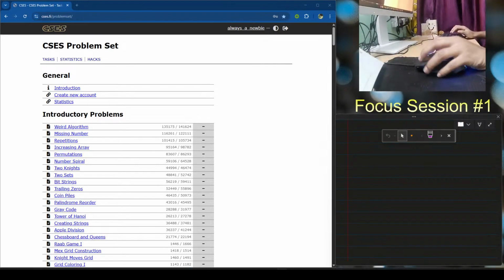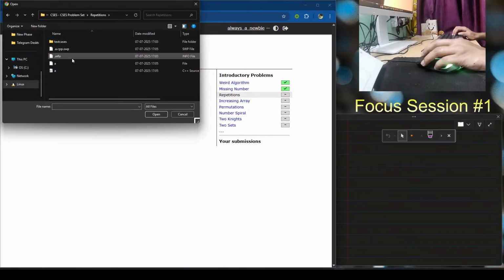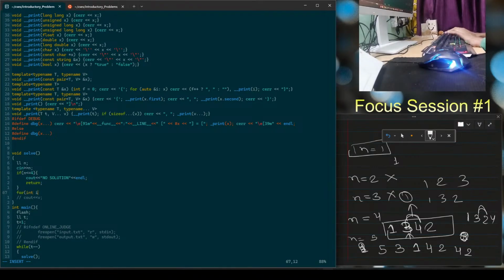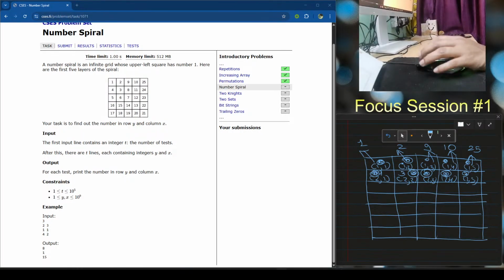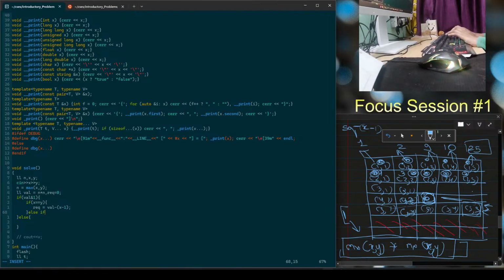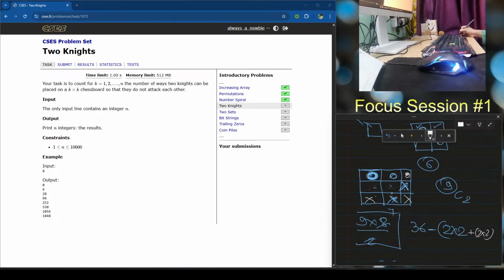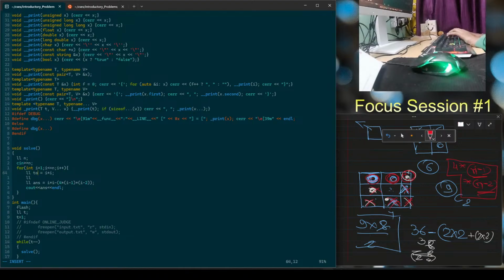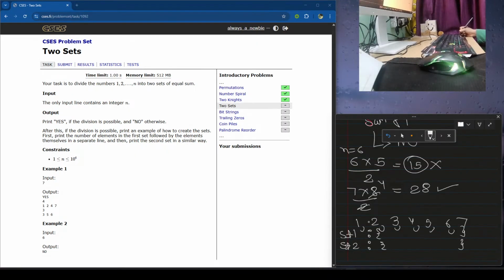CSES Introductory Problems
Learning Programming Again as a newbie